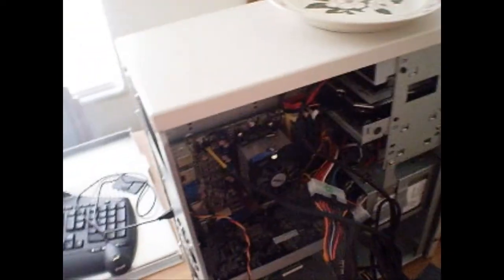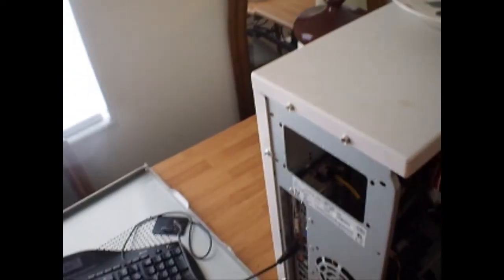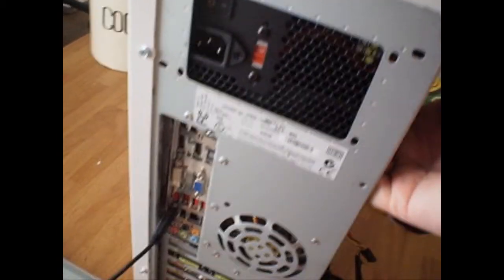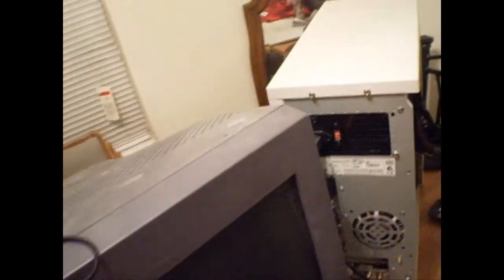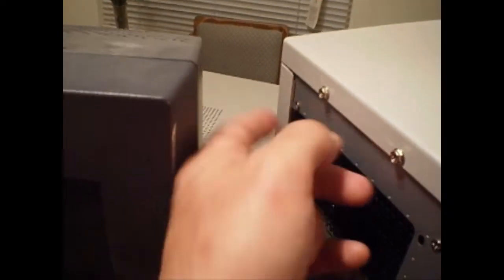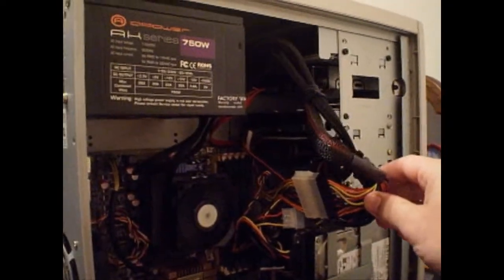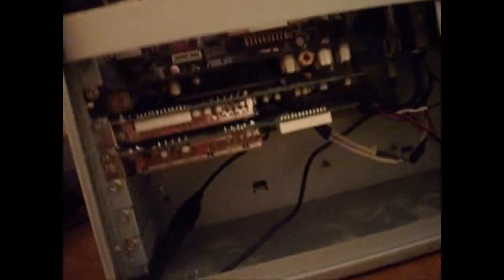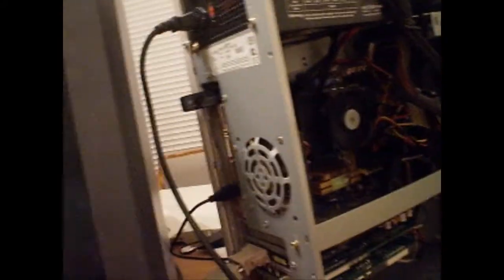media center 3.0 build step-by-step part 5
Details the installation of the new power supply, and the challenge you may encounter putting a new honkin-huge power supply in an old case.  While this case it technically atx compatible, it's still a Gateway case and the supply didn't fit.  I had to make new mounting holes in the power supply and cut slots in the case to clear the switch and plug.  Another challenge discovered while putting it in is the fan mount for the processor seems to have snapped off on one side so the heatsink was free-floating.  I managed to secure it to a different place but i need to remove it and apply new thermal paste as it is running hotter than it is supposed to.  I've operated it at 37 degrees celsius in the past and it is now idling at 44.  Under load it might overheat.
Update:  Core monitoring software shows it running at 37 degrees.  The motherboard sensor is evidently off a little.